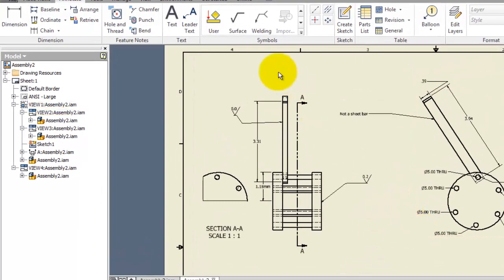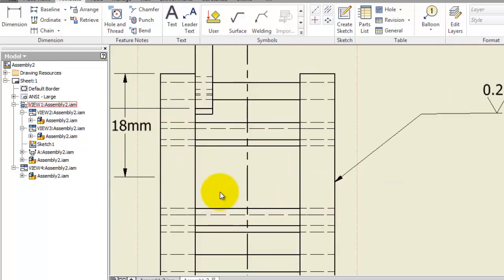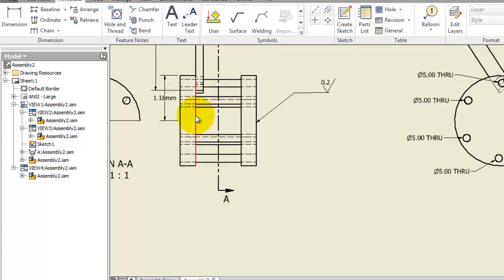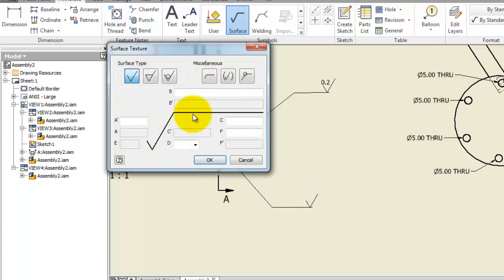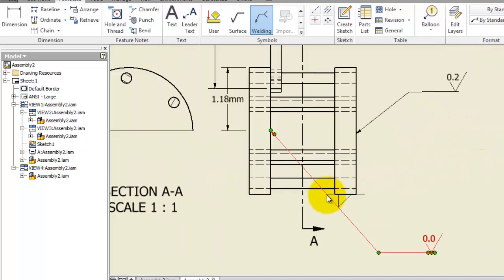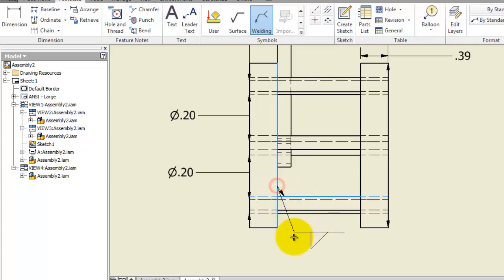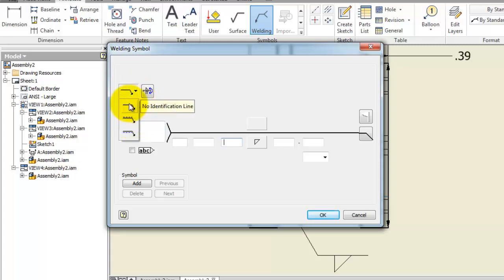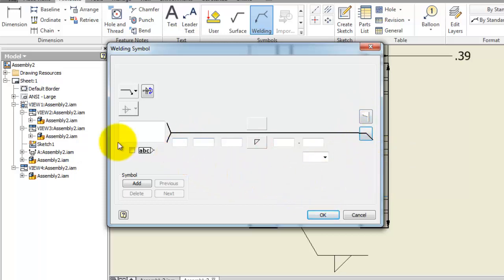116 Inventor Drawing Tutorial: Welding